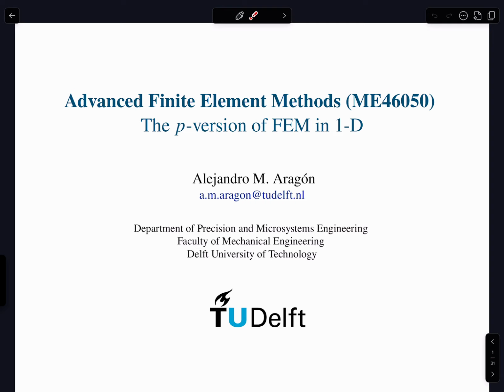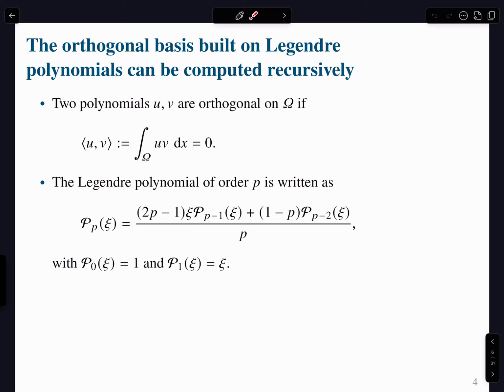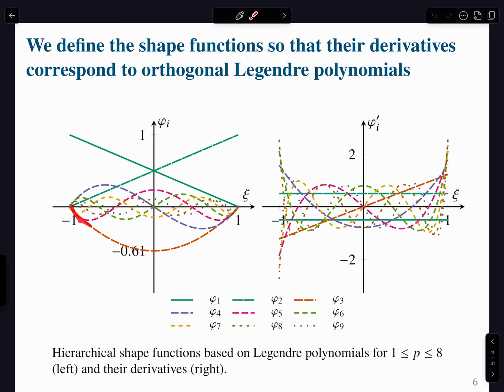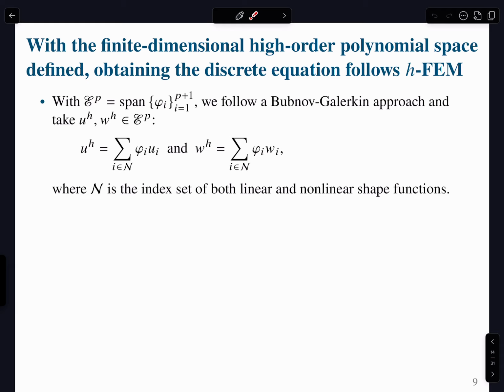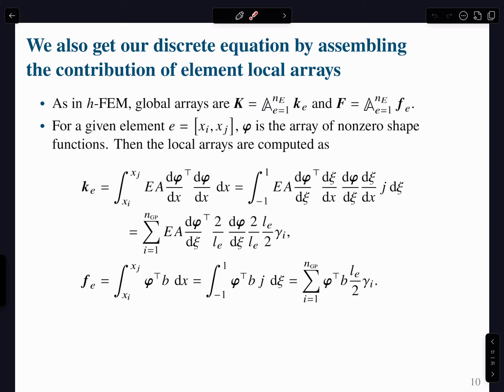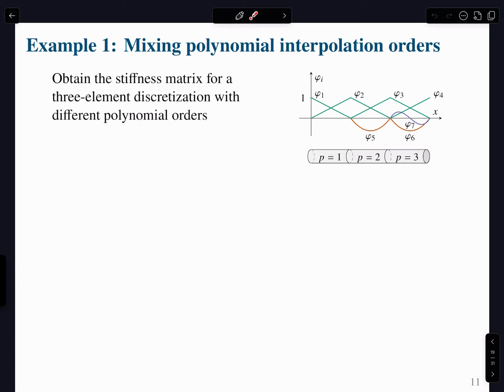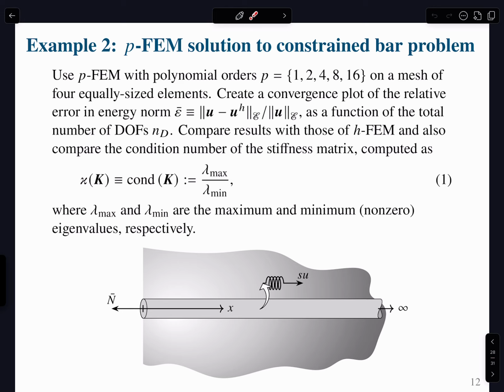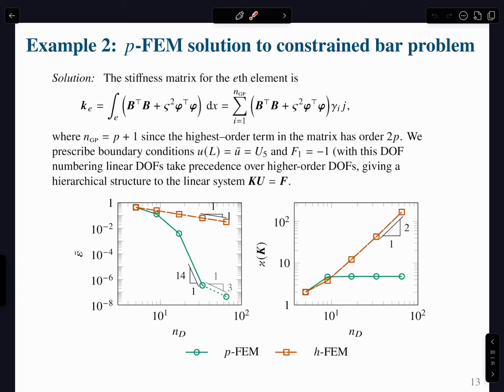The 𝑝-version of FEM in 1-D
In this lecture we delve into the 𝑝-version of the finite element method (𝑝-FEM). In this first lecture we study the method in 1-D, and we show the construction of shape functions based on Legendre (orthogonal) polynomials.